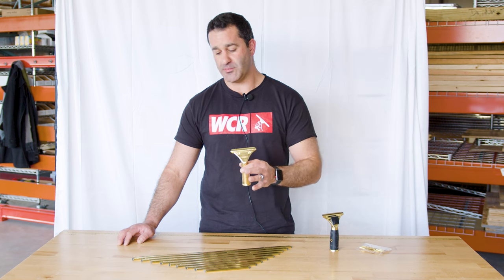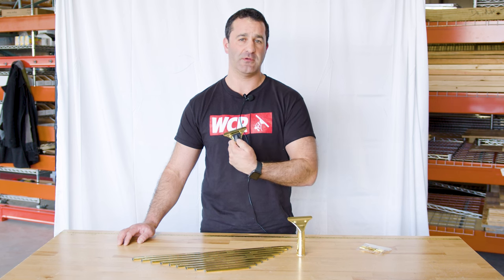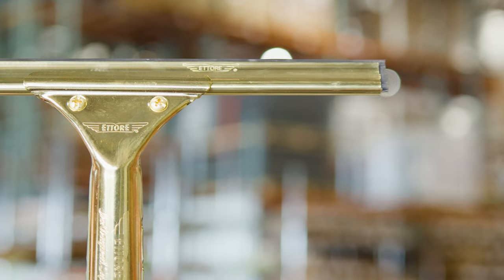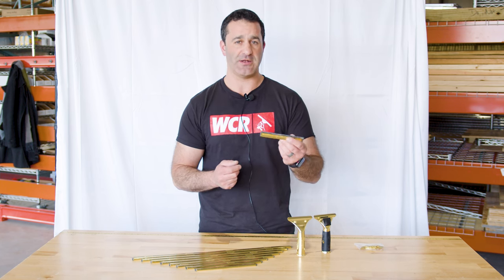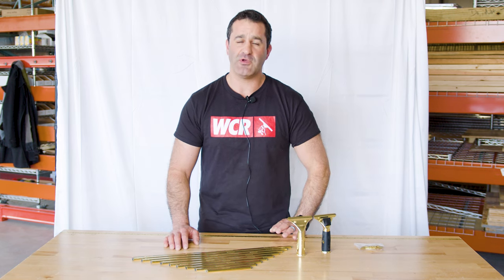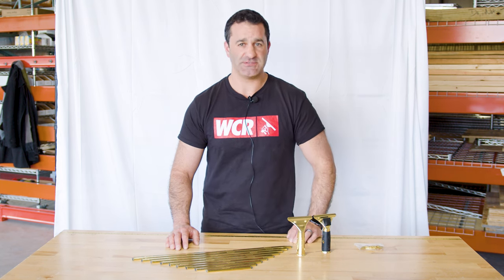The World's Most Popular Squeegee Setup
Customize your ideal Master Brass setup with a range of 6 - 22 inches! Don't compromise on excellence – equip yourself with Ettore Master Brass for the best performance!

Ettore Complete Quick Release Brass with Rubber Grip Squeegee

0:00 - Intro
0:14 - Brass Is The Best
0:45 - Handles Don't Hold Rubber
1:09 - Ettore Master Rubber
1:25 - Outro